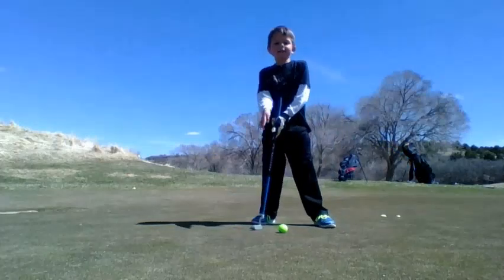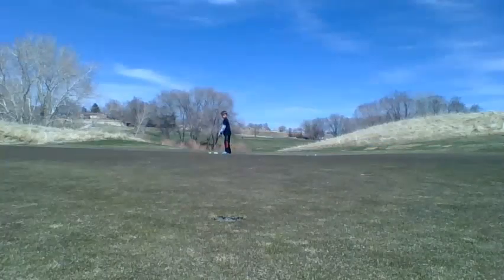Crazy Golf trick shots! | Freestone Bros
Make sure you watch till the end! Comment your favorite shot!
 Freestone Bros | Just 2 bros, 10 years apart. We grew up watching Dude Perfect and playing sports. We decided we wanted a little action in our lives.
More videos like this will come in the future!